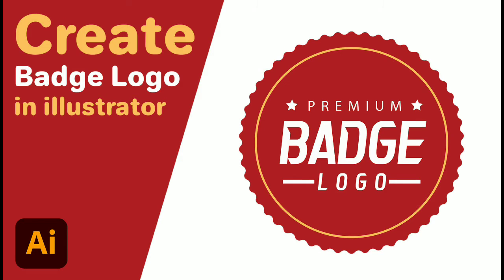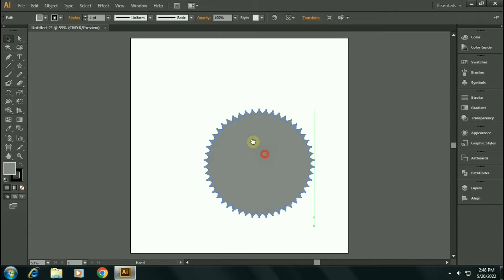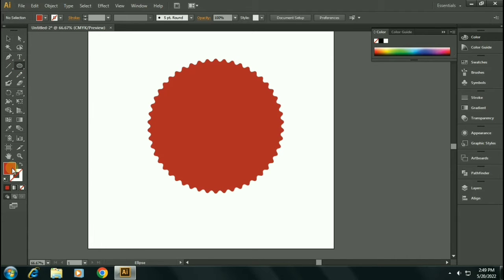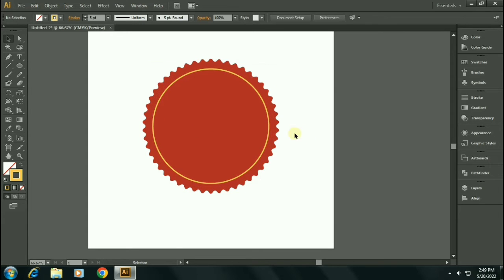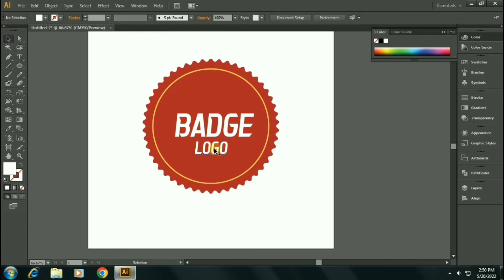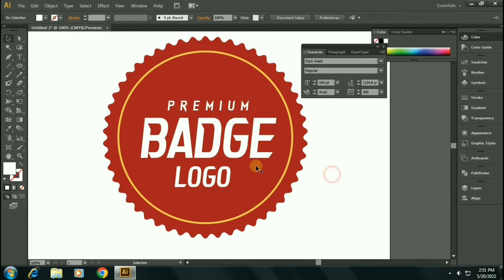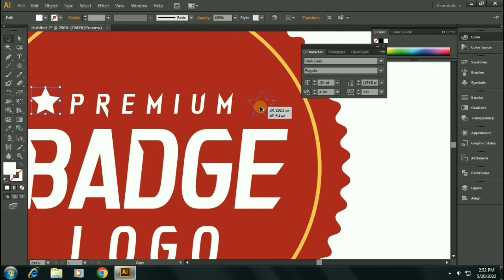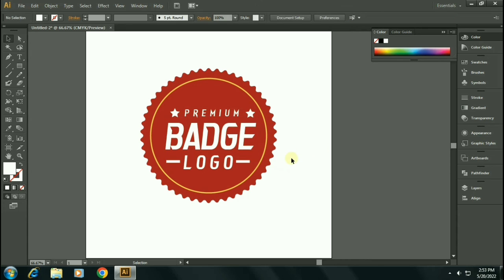How to create a Vintage Style Badge Logo in Adobe Illustrator | How to design a logo in illustrator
How to create a Vintage Style Badge Logo in Adobe Illustrator
How to design a logo in illustrator
How to create a badge logo in illustrator
How to create a rubber stamp in illustrator
How to use start tool in illustrator
How to make sharp corners round in illustrator
Graphic designing
Logo Designing
How to create a circular logo in illustrator
Circular wave badge logo in illustrator